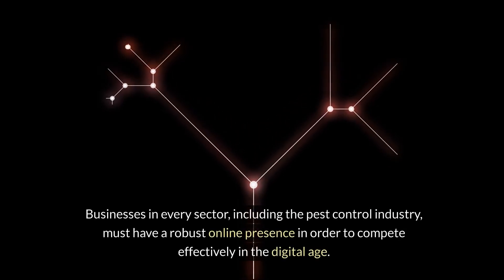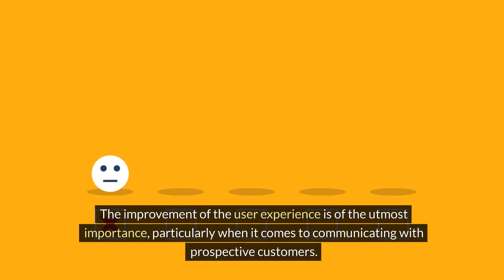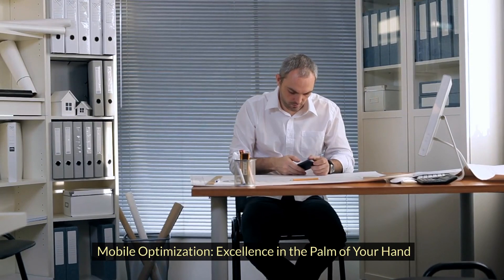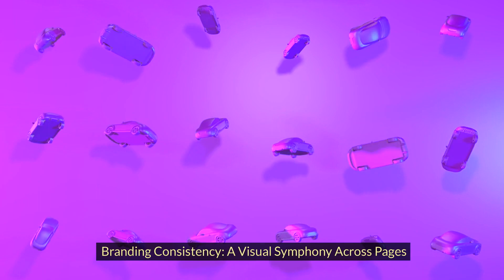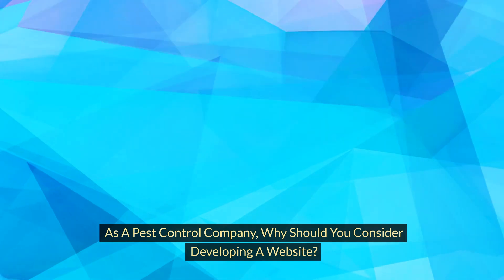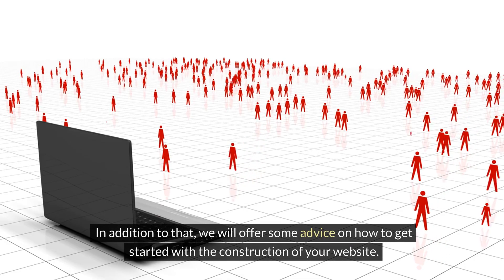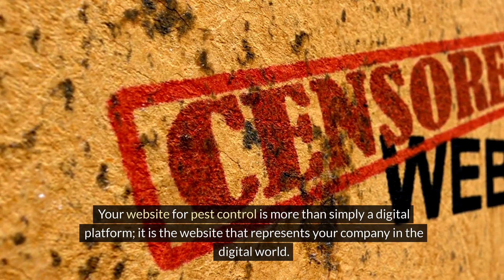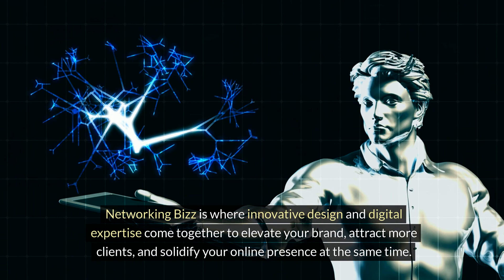Essential Features For A Pest Control Website Design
Creating a successful pest control website requires attention to essential features that cater to both potential customers and search engines. In this video, we'll explore the key elements that should be incorporated into your website design to attract visitors and convert them into loyal clients. From user-friendly navigation to mobile responsiveness and effective call-to-action buttons, we'll cover everything you need to know to make your pest control website stand out.

Learn how to optimize your website for search engines with proper keyword integration, meta tags, and schema markup. With the right design elements in place, your pest control website will not only rank higher in search engine results but also provide a seamless user experience that encourages visitors to take action. Watch this video to uncover the essential features for a pest control website design that drives growth and success.